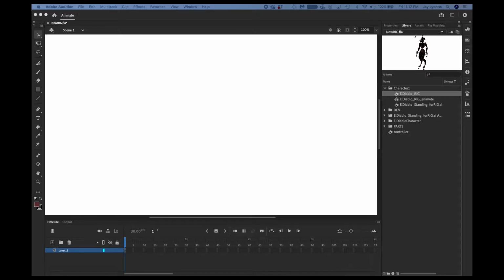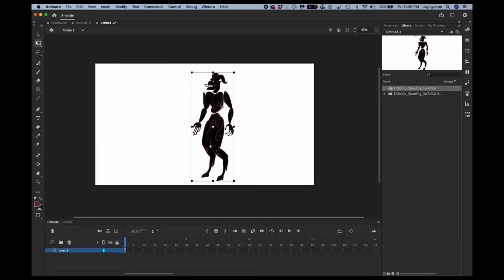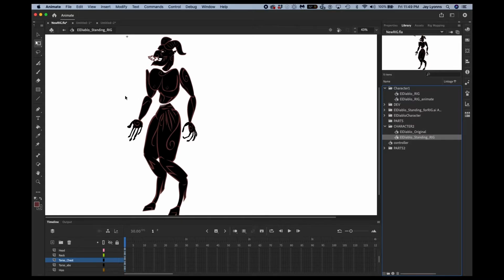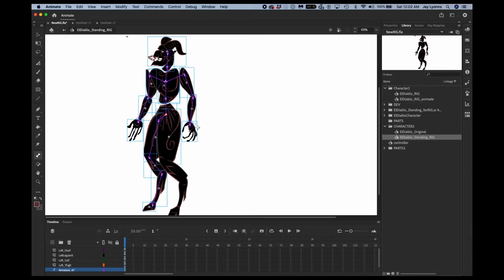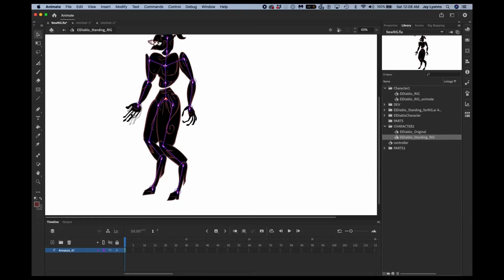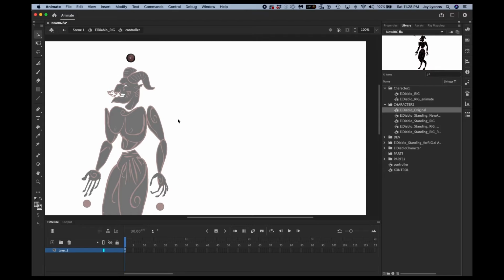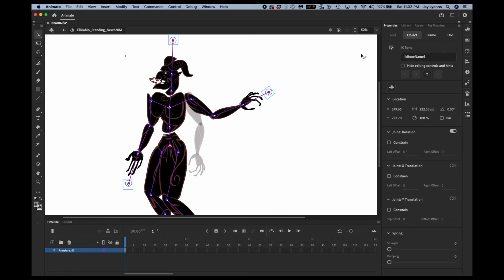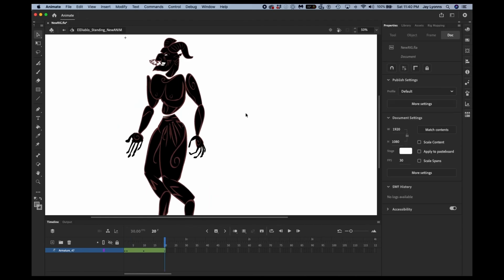Creating a RIG (ARMATURE) in Adobe Animate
Rigging a character in Adobe Animate 2021
1.  Import Adobe Illustrator file using Import to Library to create a symbol of your artwork
2. Create symbols of all the layers containing artwork within your imported symbol
3. Duplicate the symbol in the Library panel to have as a backup
5. Duplicate the symbol with the newly created armature to use for animations

Always retain backups of your symbols. The symbol containing the original armature can be duplicated multiple times for different animations